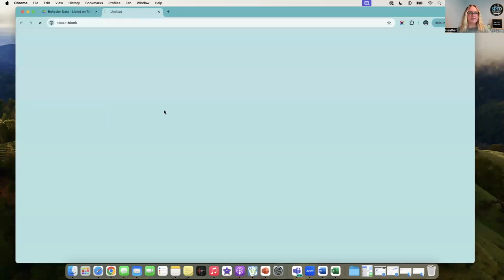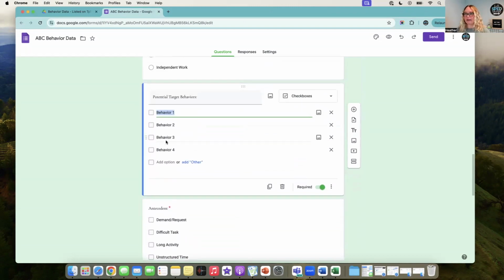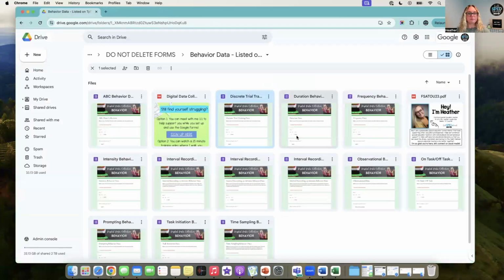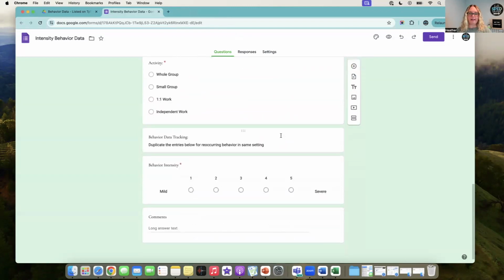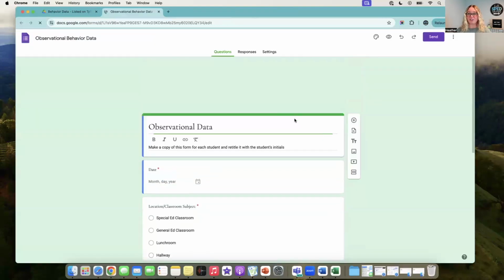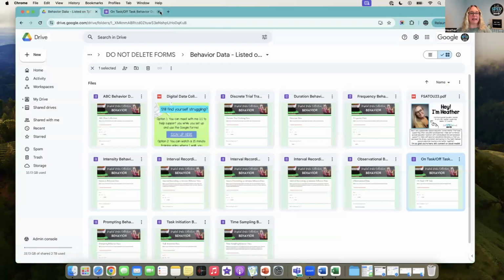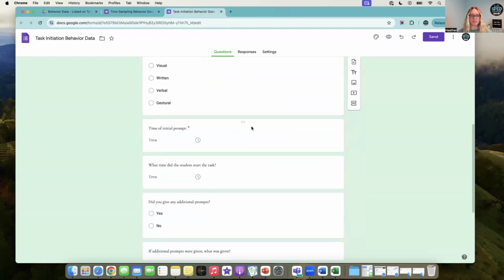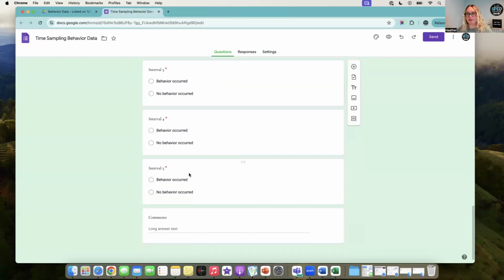Digital Data Collection Behavior Google Forms Walkthrough | Full SPED Ahead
Special educators, are you seeking an effective way to track and manage student behavior data? Join us in this comprehensive video where I provide a detailed walkthrough of my digital data collection tool using Google Forms specifically designed for behavior tracking.

In this step-by-step tutorial, we'll explore how to set up and customize Google Forms to monitor student behaviors, analyze trends, and make data-driven decisions. Learn how to create forms that capture essential behavior data, automate data collection, and generate insightful reports.

Gain valuable insights into how to integrate these digital tools into your daily routines, ensuring accurate and accessible behavior tracking for all your students. Whether you're experienced with digital data collection or just starting out, this video will equip you with the knowledge and confidence to enhance your behavior management strategies.